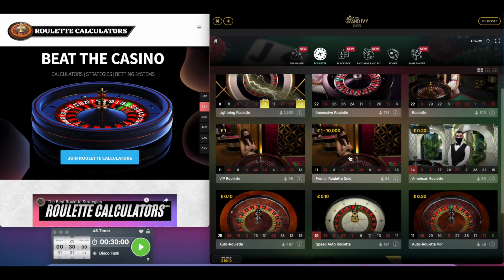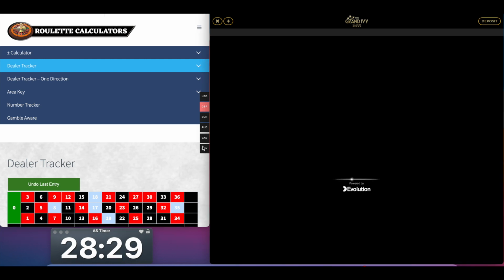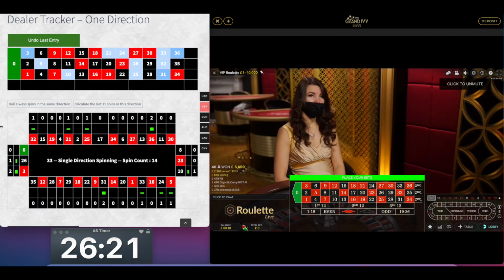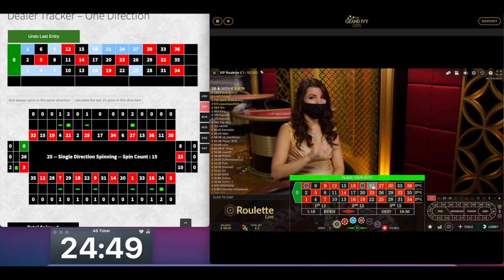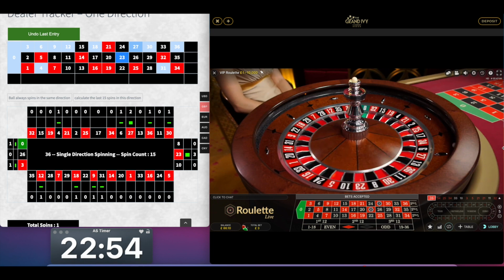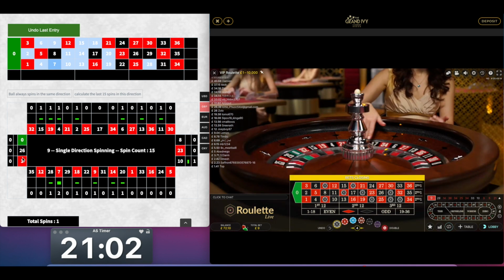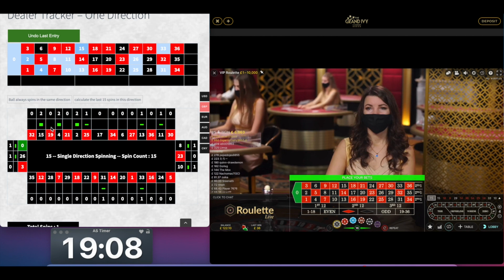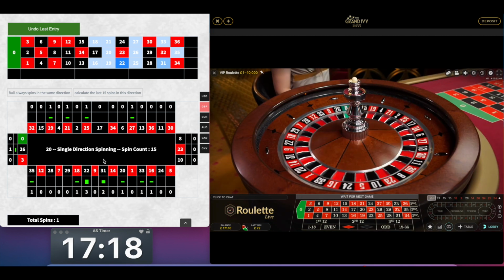Neighbour Bets Strategy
A good neighbour bets strategy can be highly profitable. to track a live dealer so we can determine the best area to place our neighbour bets.

0:00 Roulette Calculators Discount Offer
0:38 Intro - Finding A Table
2:47 Found A Roulette Table
5:05 We Start Betting
10:05 The Neighbour Bets Strategy Begins
13:31 Dealer Change

We don’t recommend using this Neighbour Bets Strategy if the dealer is not showing any level of consistency. When you look at the roulette table in the calculator graph, you should always try to find a dealer who is forming nice groupings of previous roulette spins, then place your neighbour bets accordingly. If there are no groupings, you should find a new live dealer.

Also, if there are signs of a grouping, only use the Neighbour Bets Strategy whilst the groupings are there, if it looks like it is starting to spread out too much, you should stop betting and carry on logging the data.

▹If you need to get in touch or you would like to make a video using any of our roulette strategies, email